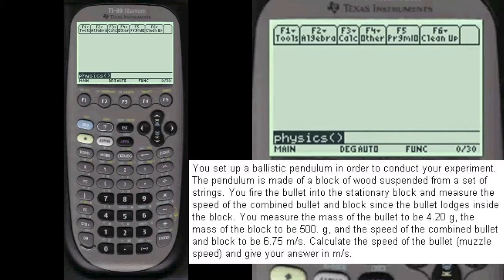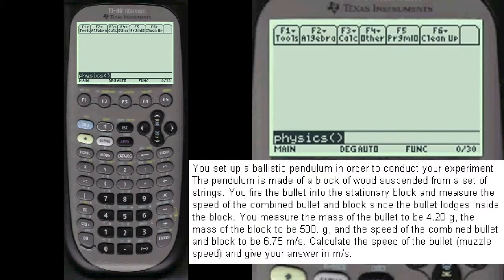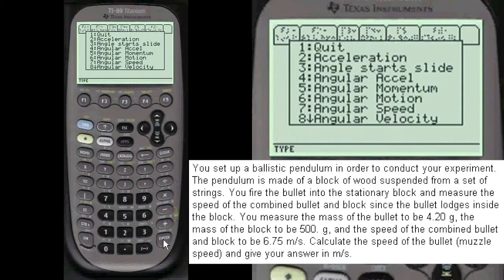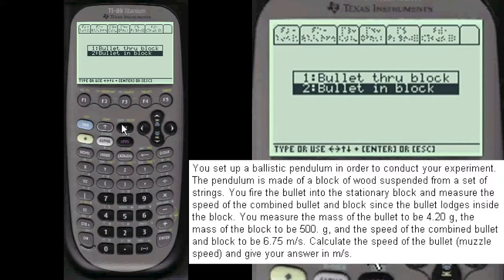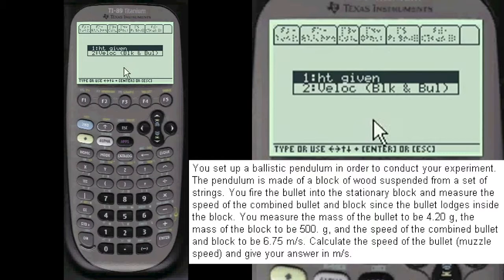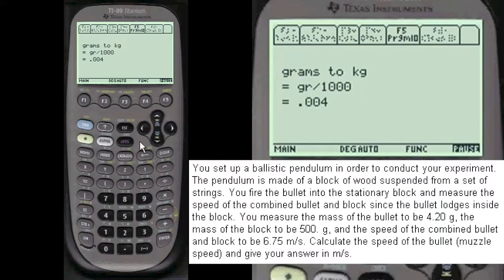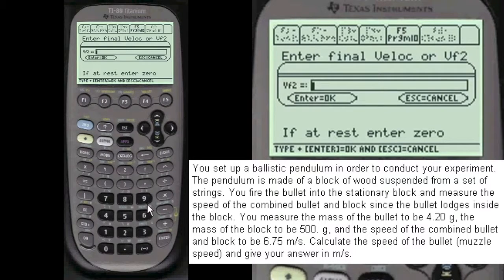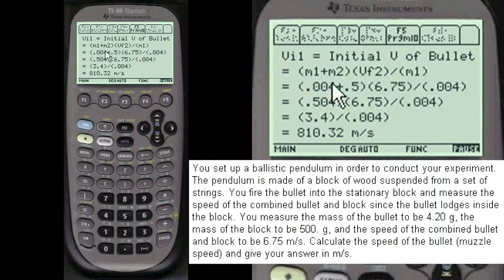Physics Solver | Projectile into Block